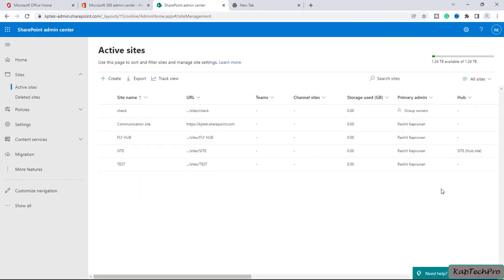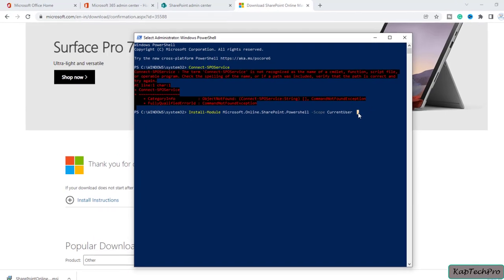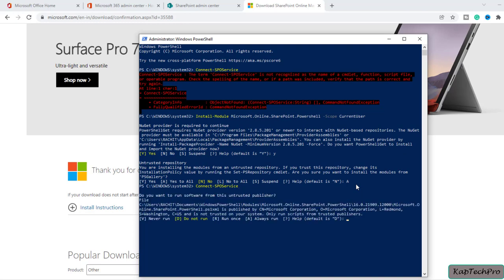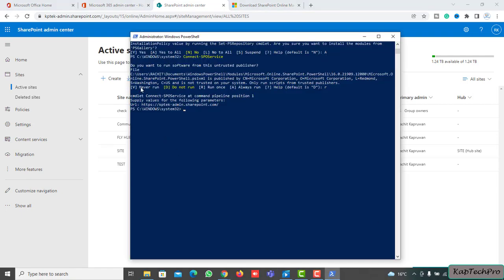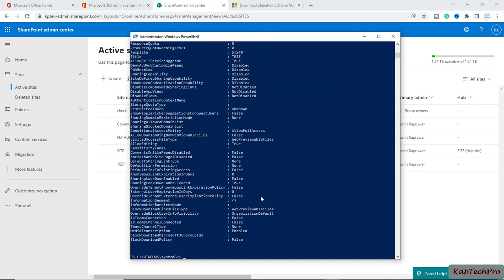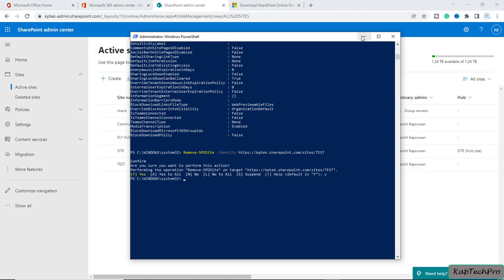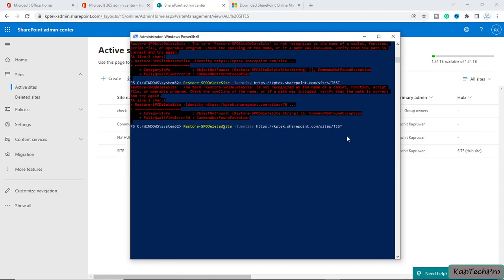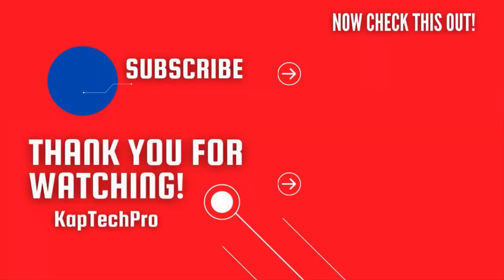How To Connect To SharePoint Online Using Windows PowerShell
In this video tutorial of How To Connect To SharePoint Online Using Windows PowerShell by kaptechpro, We will learn how can we connect to
SharePoint online site using Powershell.

We will learn how to connect to SharePoint online site collection using PowerShell.

Firstly we will see how to download and install SharePoint Online Management Shell from the Microsoft site.

Secondly, we would see how to install SharePoint online module using Powershell.

Thirdly Connect-SPOService (How to connect to SharePoint online site using Powershell).

Additionally, We would learn how to get a list of SharePoint online Active site using powershell, How to delete site on SharePoint online using powershell and How to restore site on SharePoint Online using Powershell.